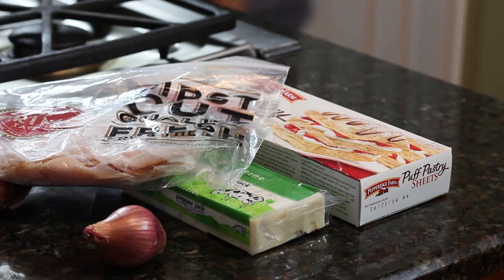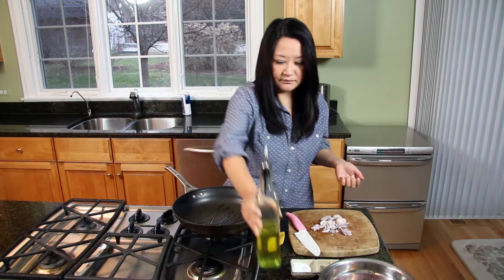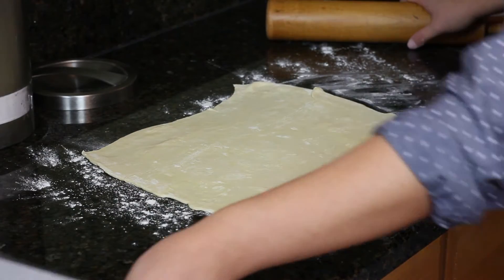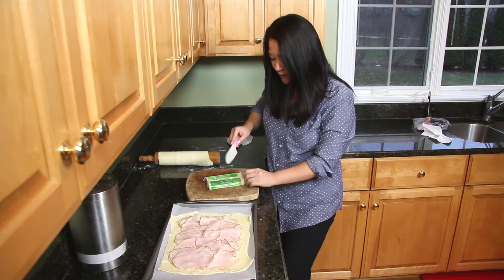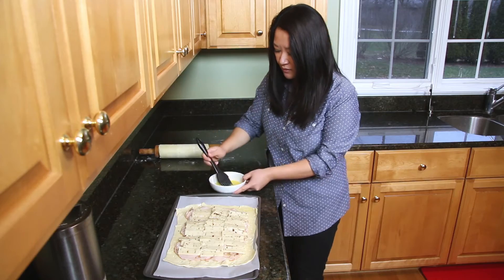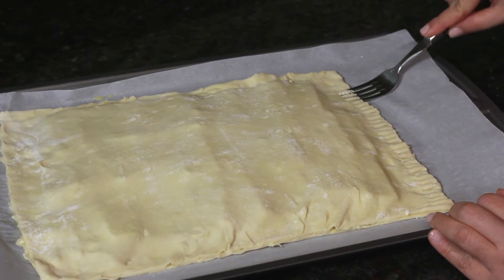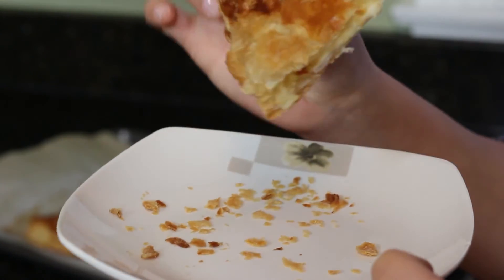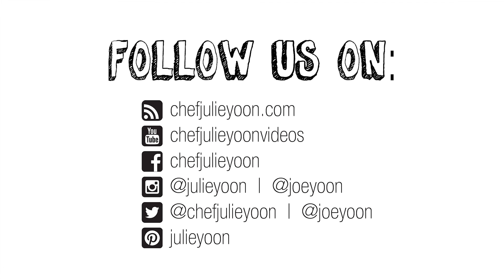Turkey & Cheese Puff Pastry Recipe: Bits & Pieces - Season 1, Ep. 7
Let's face it, you can't really go wrong with puff pastry and cheese.  All you need is some tomato soup on the side.  Trust me!  Perfect cold weather comfort meal or easy party appetizer.